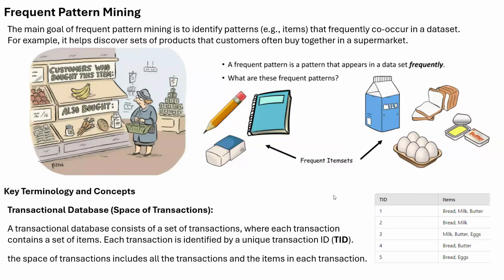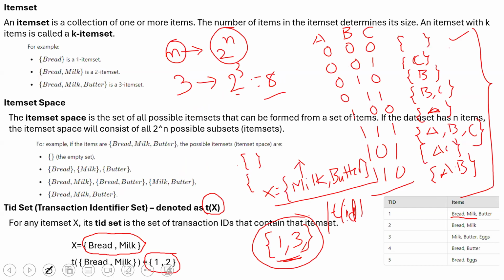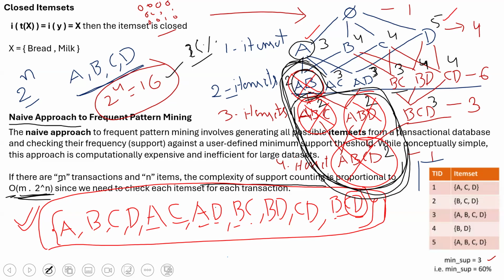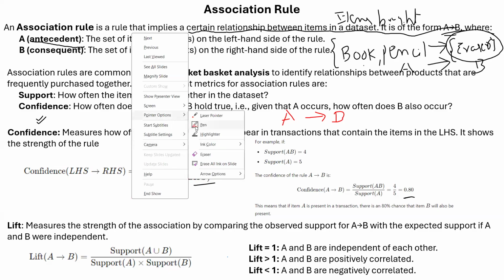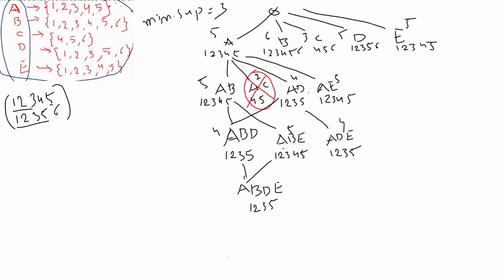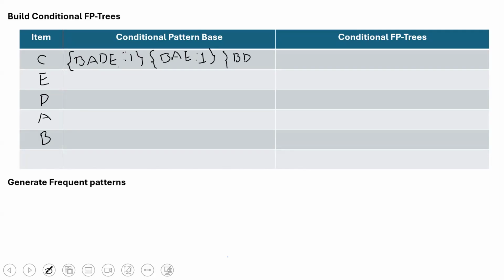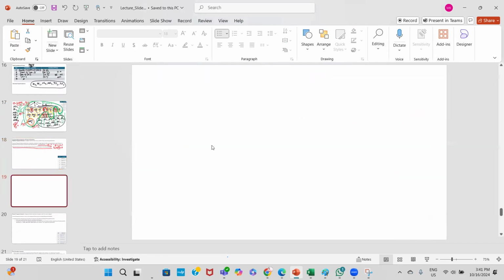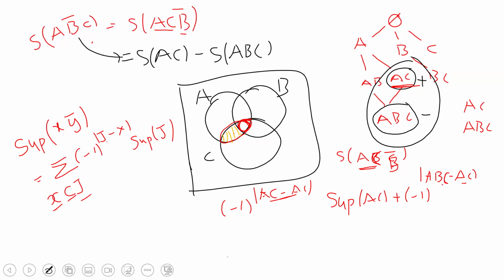Machine Learning Lecture 8